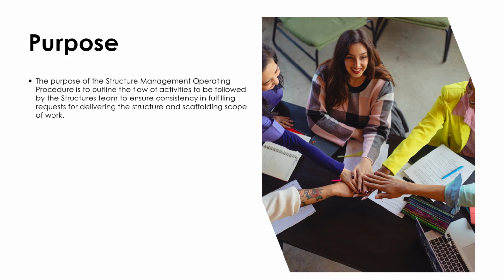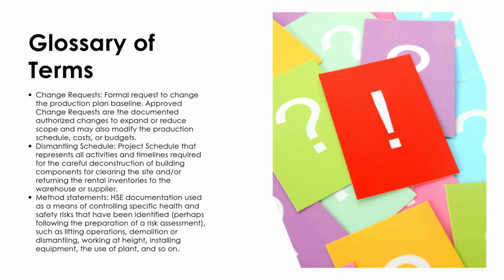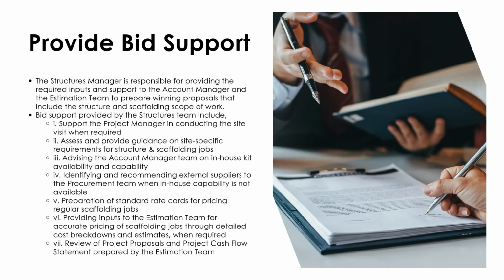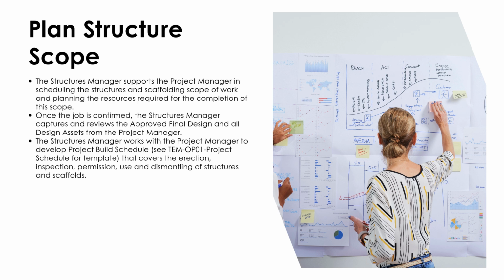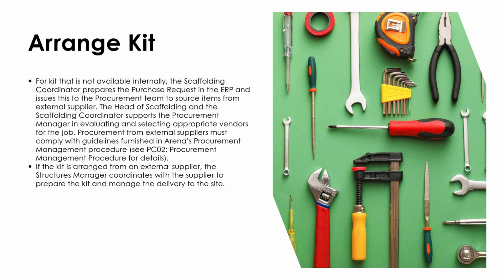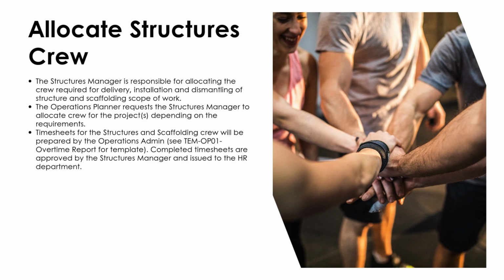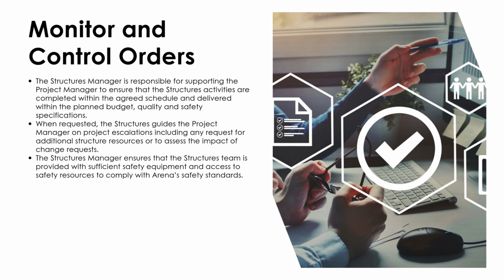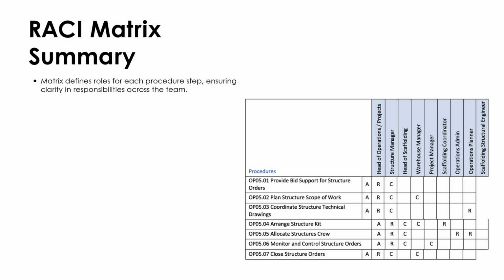Arena SOP l Structure Management Operating Procedure